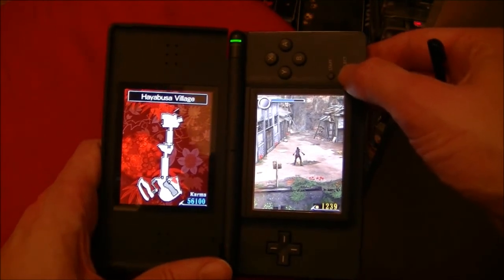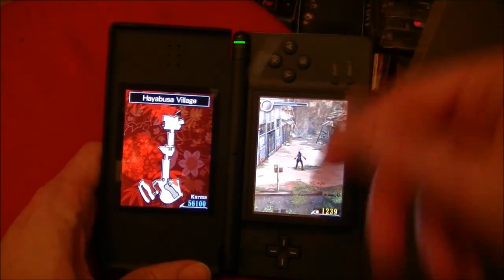Stuff I've Bought Recently - The Return of a Legend